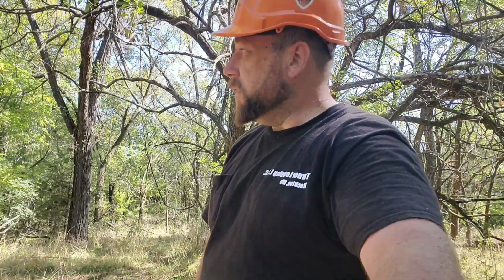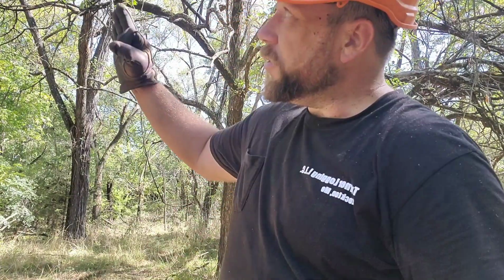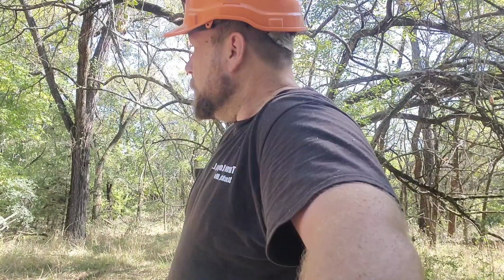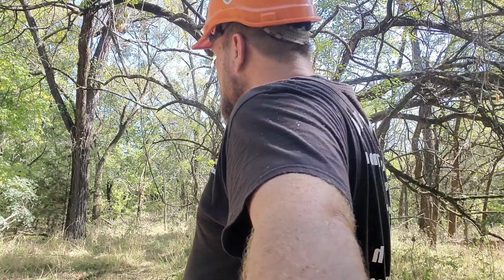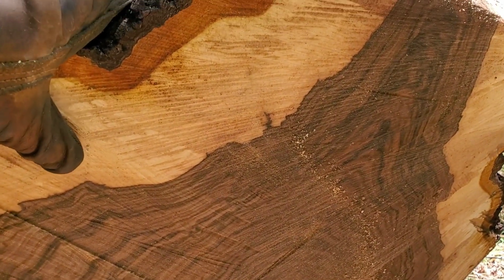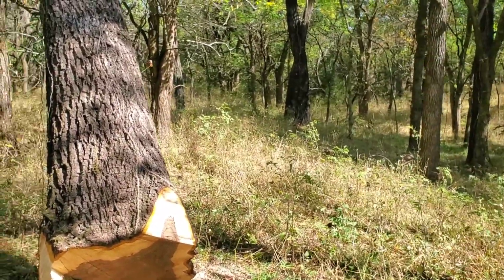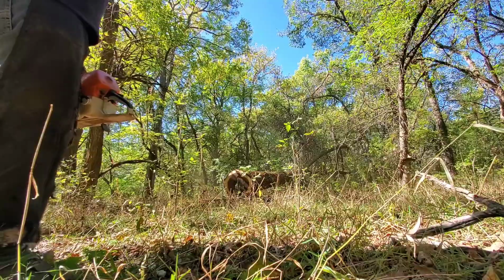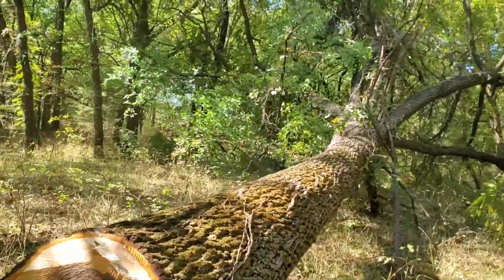Another New Start.